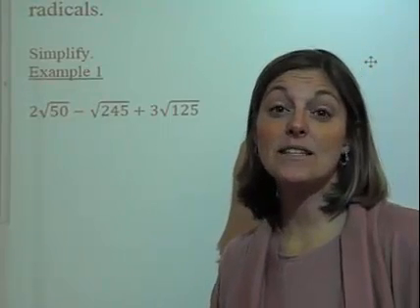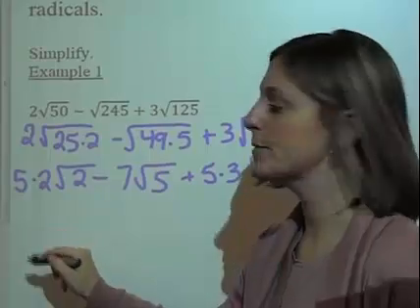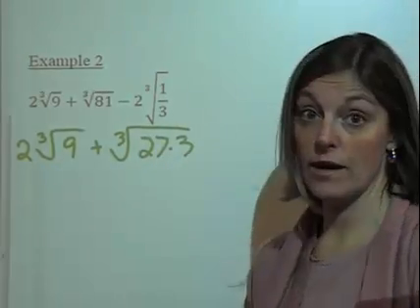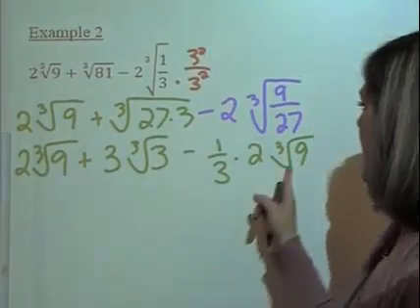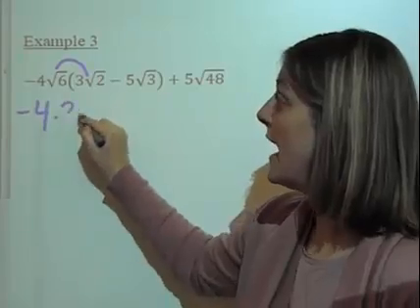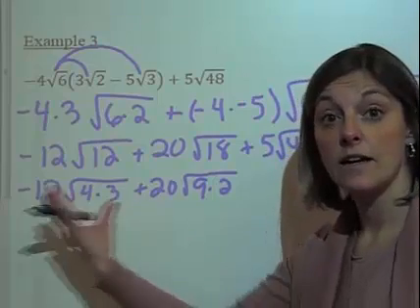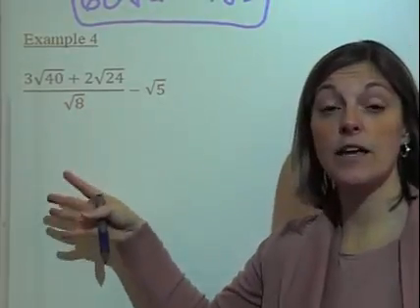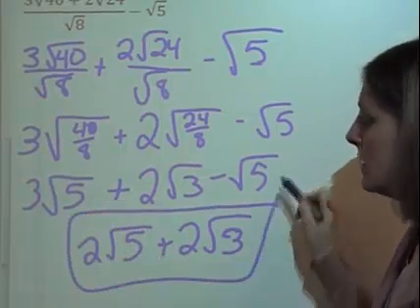Sums of Radicals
A Lesson on Sums of Radicals